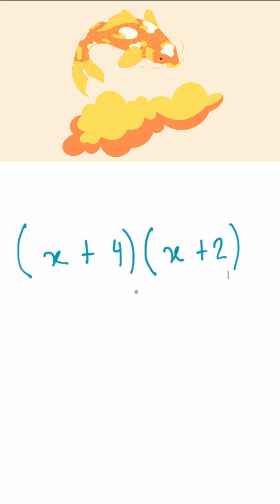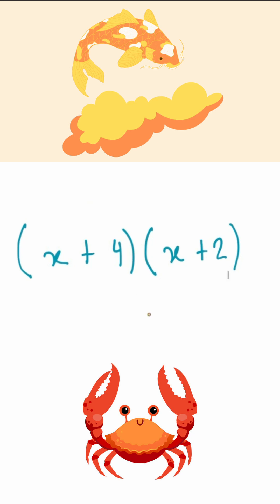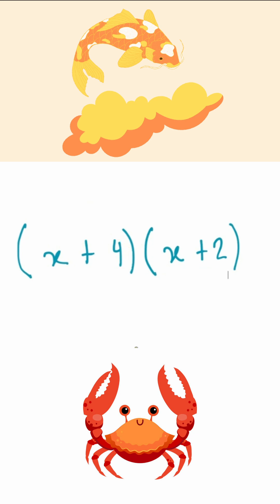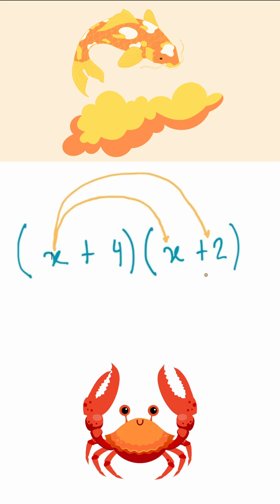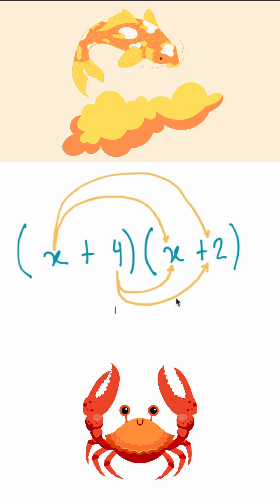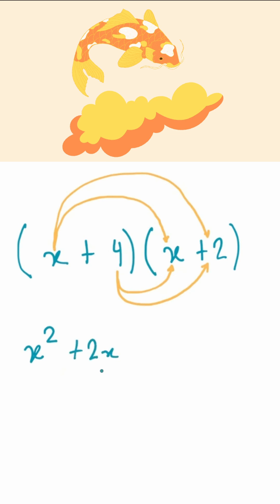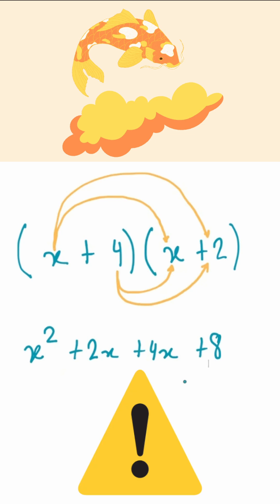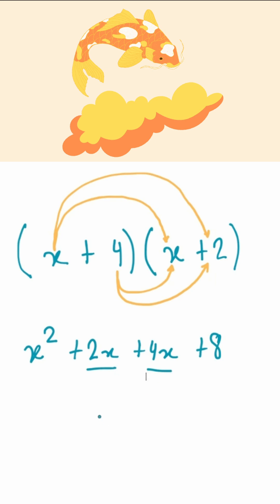How to Expand Binomials | A Structured Approach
Hey Students,
Study with us the structured approach of how to expand binomials in a clear and simple way!

Stay Sharp!

Dream - Persist - Succeed